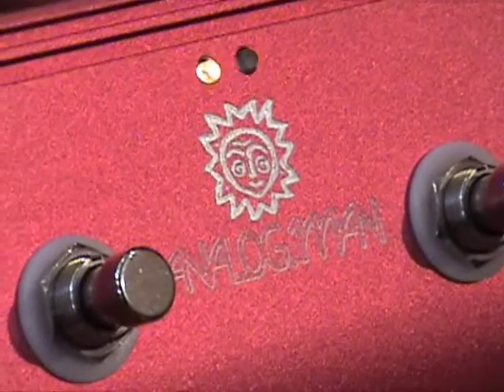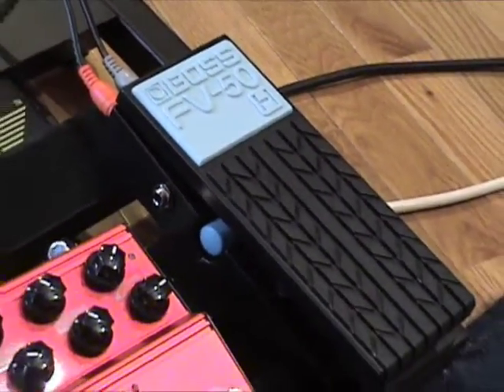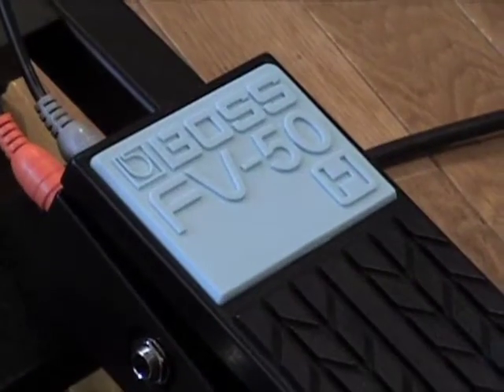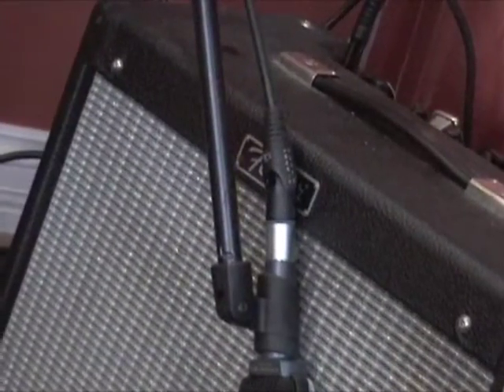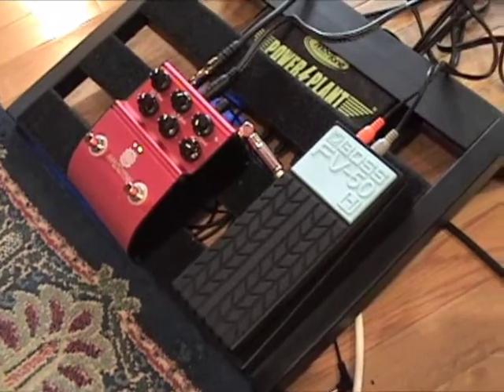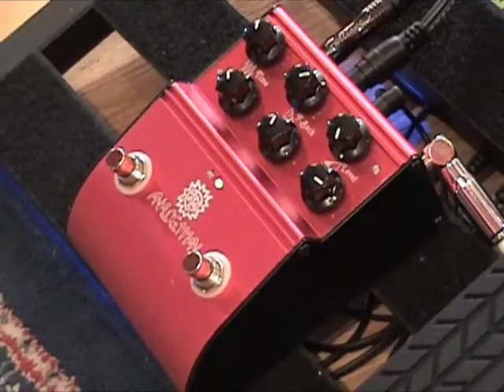Analogman ARDX20 dual Analog Delay pedal with Boss Expression pedal Les Paul & Blues Jr amp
The ARDX-20 dual delay from Analog Man demoed with a Boss Volume pedal FV-50H as the expression pedal.  Very cool delay, with extra options for those who really know how to utilize their delays...I am not that person, but can tell you it's an amazing SOUNDING delay, and hey, there's two of em' in one pedal!  Gotta love Analog-Man.  I used a Gibson Historic Les Paul 59, and a Fender blues junior amplifier.